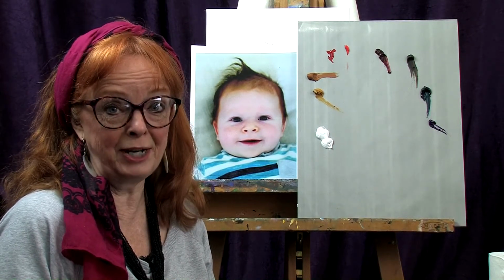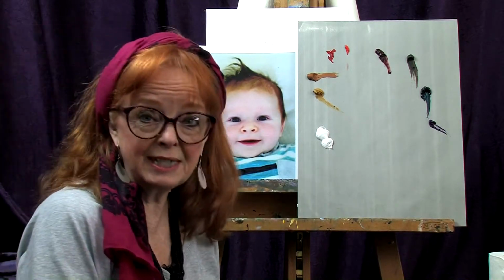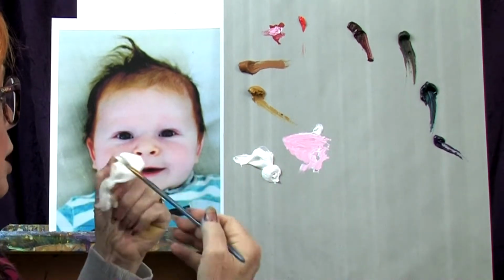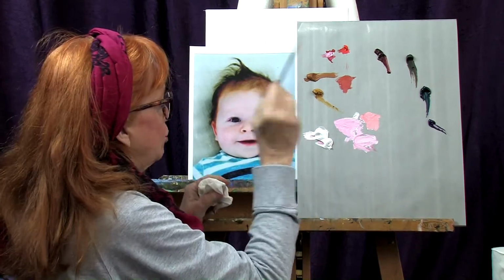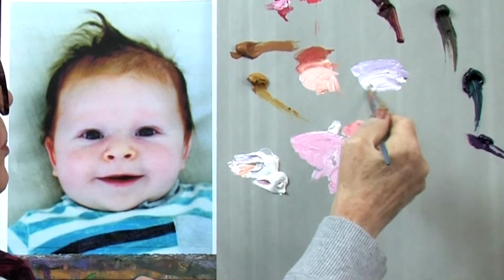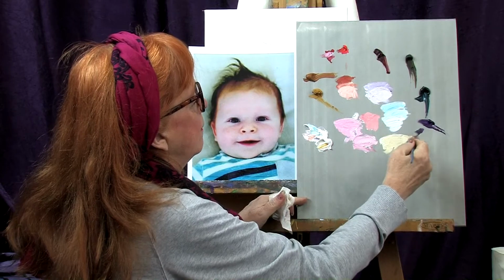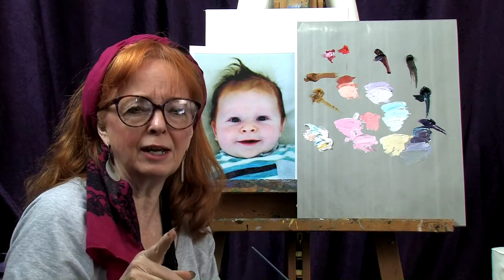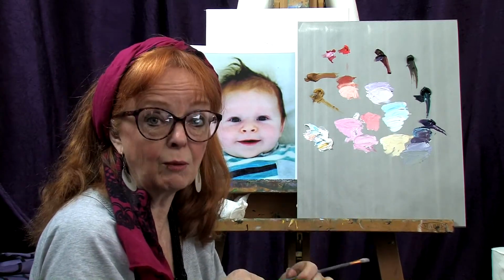Oil Painting/ Baby Portrait/Mixing flesh tones/ Caucasian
BABY PORTRAIT/ PART ONE! In this episode, Nettie Kaye will show the color mixtures for painting flesh tones on a very light skinned Caucasian baby.   Part Two will continue the process!
Not to worry, we will attempt to cover flesh tones from all over the world, over time!